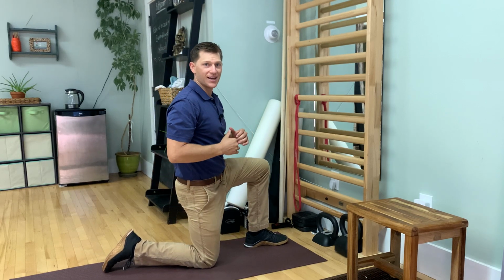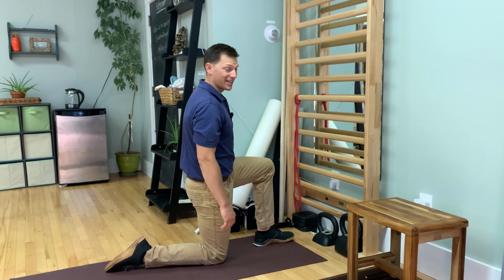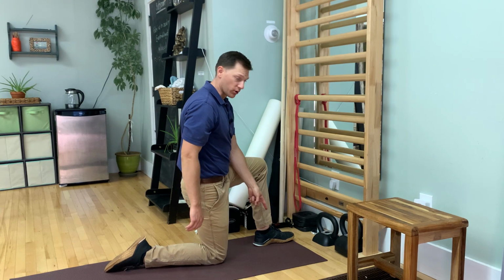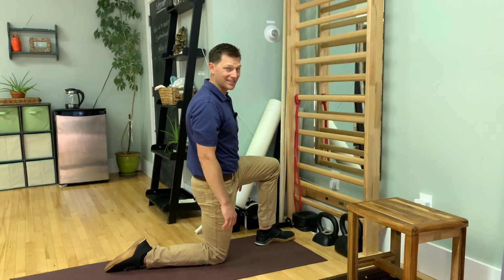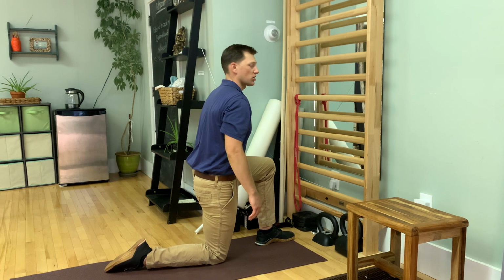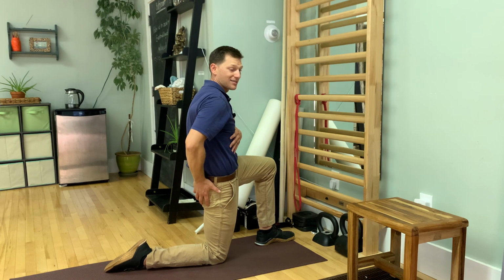Spine Strong PT & Scoliosis Rehabilitation: Hip Flexor Mobilization